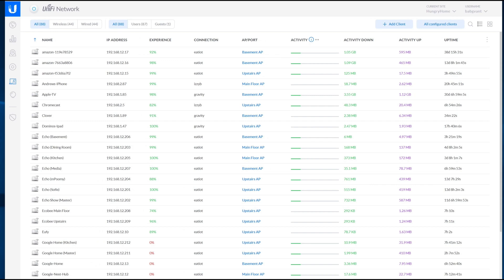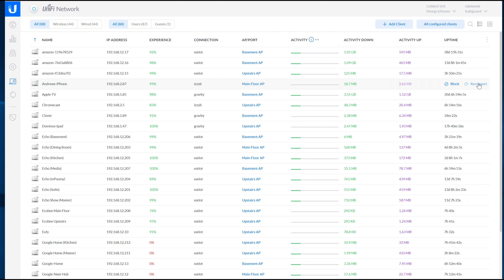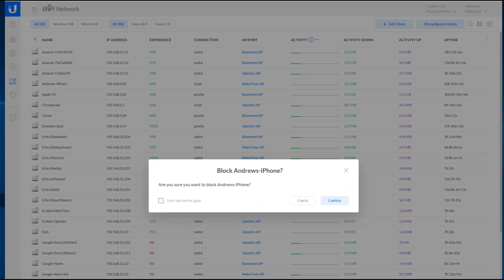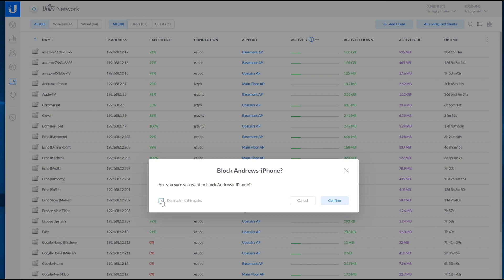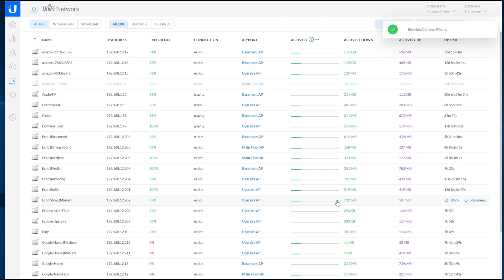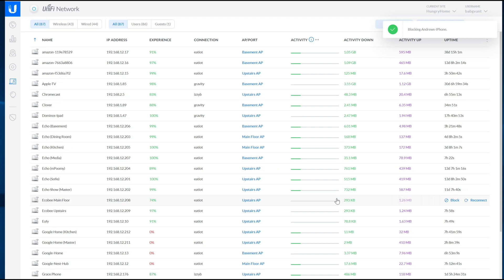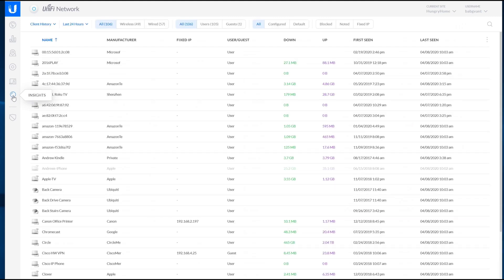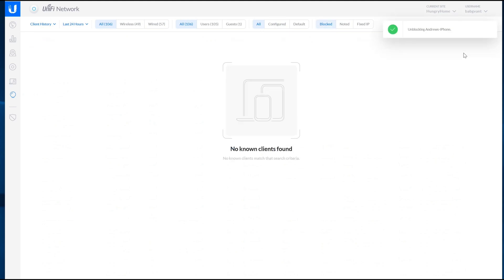Ubiquiti Unifi Unblock Client Devices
It's easy, maybe too easy :), to block a client in Unifi. This is a guide for how to undo that if you've gotten block happy.